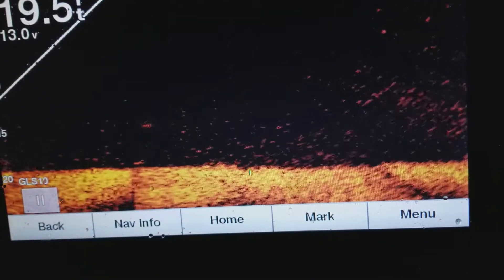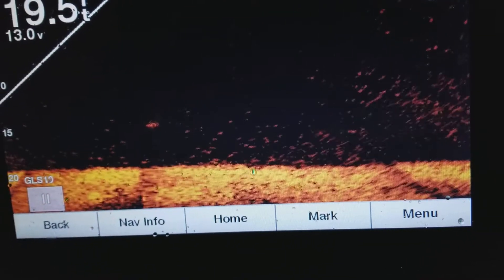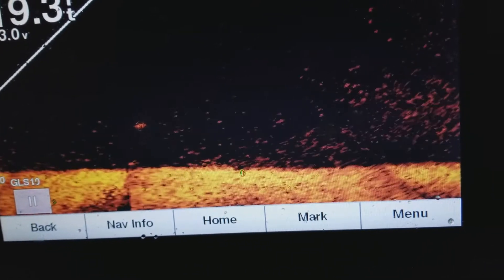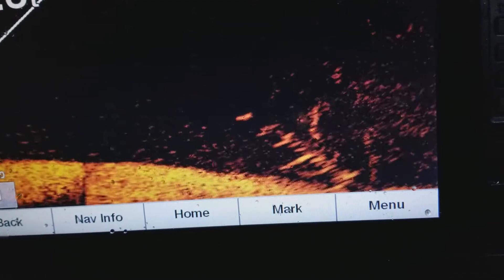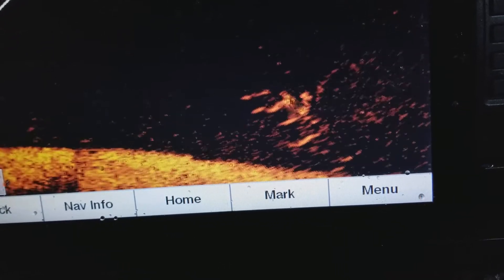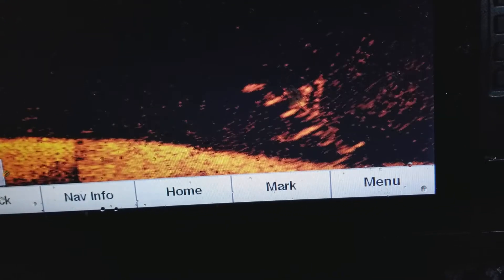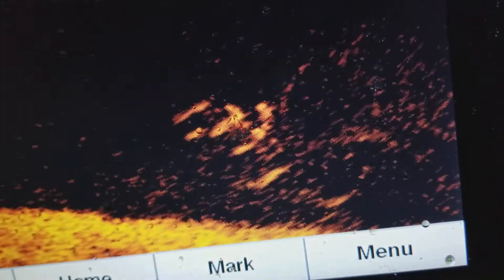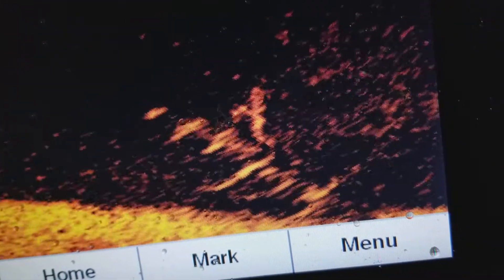Crappie on ice Garmin Panoptix Livescope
Watching a crappie swim to a submerged tree!